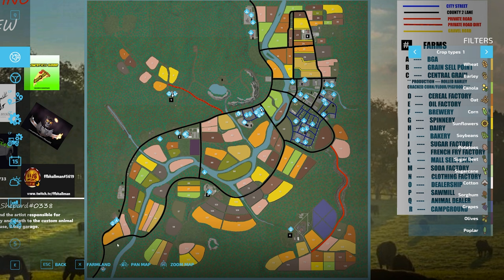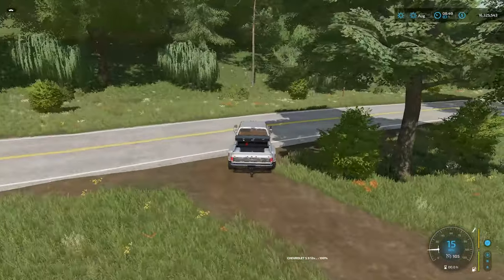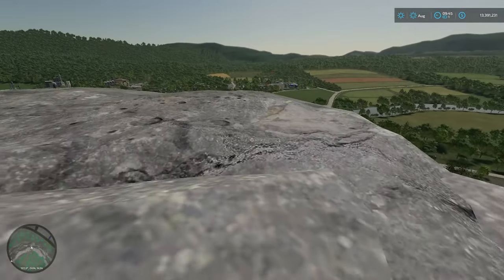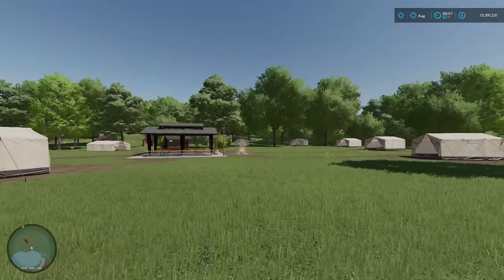Middleburgh from Nitrodad is a Fantastic US 4x Map - Map Tour - FS22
For more information about the FlexiSpot standing desk I'm using here's a bit more info for you.

Video Info:
We're here today to check out Middleburgh the first map for FS22 from Nitrodad Modding. This is a fantastic 4x map for PC only and it's got a wealth of detail and interesting elements to it including custom productions, cracked corn and rolled oats and the ability to make your own moonshine!!

0:00 - 2:05 - Sponsor Message
2:05 - 5:27 - Intro to the Map
5:27 - 7:34 - PDA
7:34 - 8:44 - Animal Dealer
8:44 - 11:43 - Sawmill and Map Details
11:43 - 14:04 - Farm 2
14:04 - 18:59 - Starter Farm
18:59 - 20:53 - Co-Op and Lime Water
20:53 - 22:08 - Dealership
22:08 - 28:20 - Town and Productions
28:20 - 29:53 - Cracked Corn and Rolled Barley
29:53 - 31:46 - Farm 5
31:46 - 32:49 - BGA and Co-Op
32:49 - 36:02 - Farm 3
36:02 - 40:32 - Farm 4
40:32 - 41:19 - Flooding
41:19 - 44:56 - Campsite and Hiking Trail
44:56 - 46:46 - Montage

The map is already available and can be downloaded from Nitrodad's Itch.io

For updates and information on upcoming projects you can keep an eye on his Facebook

Make sure to support modders by not downloading from the mod sharing sites, and always check the mod link you are downloading belongs to the original modder or approved editor. You can access legitimate modders links through the Farming Simulator Mods and Links Discord